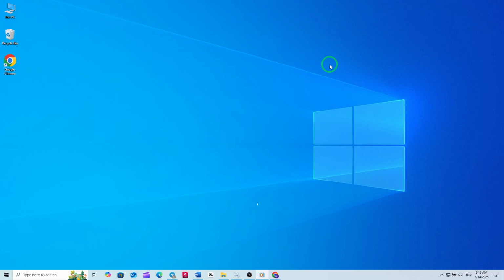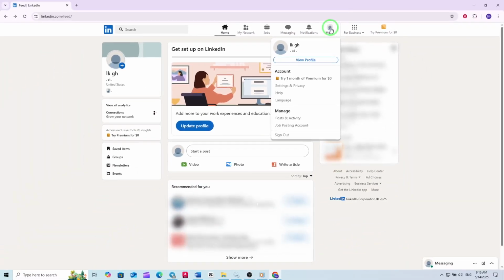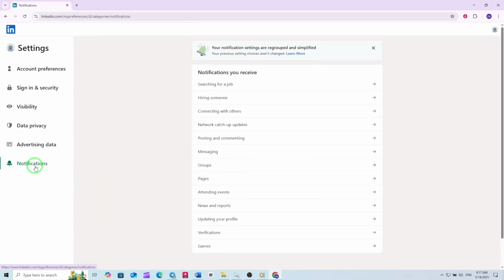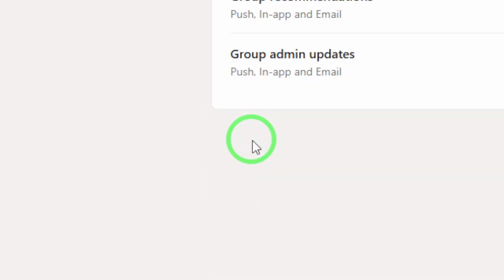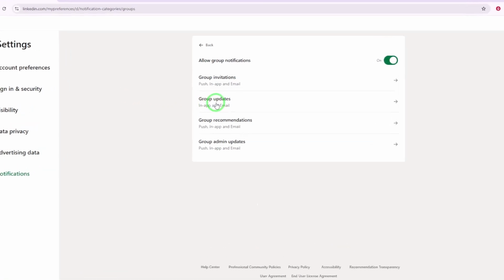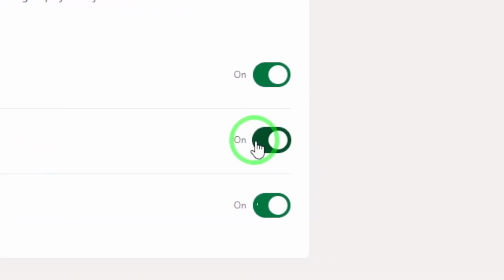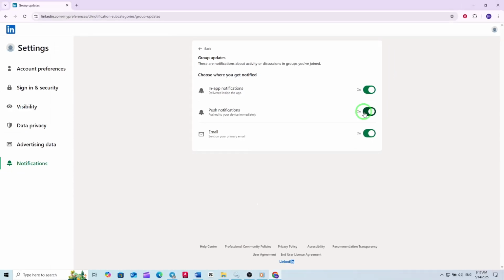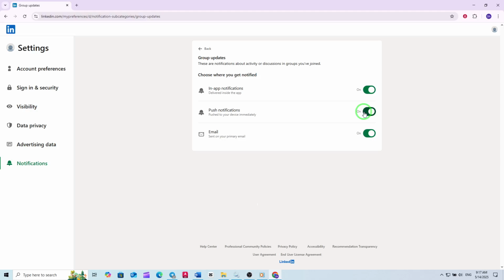How To Enable Push Notifications For Group Updates On LinkedIn On PC (New Update)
Learn how to enable push notifications for group updates on LinkedIn using your PC with the latest update. This step-by-step guide will help you stay informed about your LinkedIn groups by making sure you never miss important updates or discussions.

1. Open LinkedIn on your browser

2. Click Me, from the top right menu

3. Enter to Settings, then Notifications

4. Click on Groups, then Group updates

5. Enable Push notifications

Follow these steps to get real-time notifications for your LinkedIn group activities and boost your engagement on the platform.-
Timeline:
00:00 Start
00:12 How to do it
01:05 End